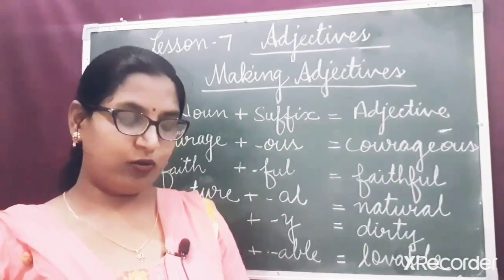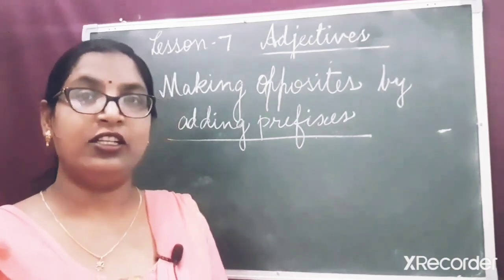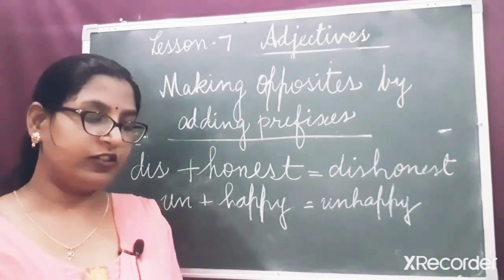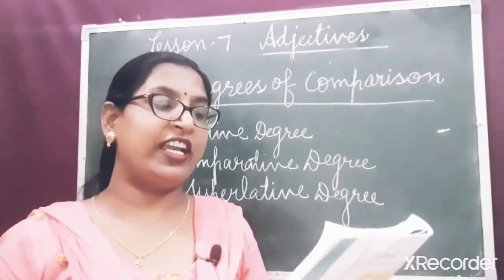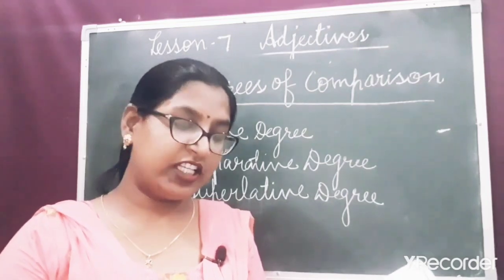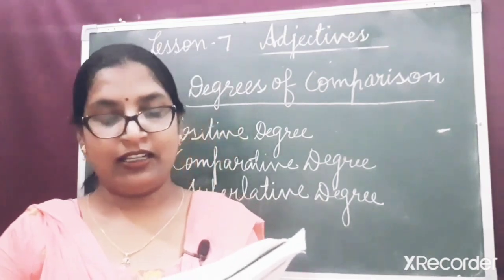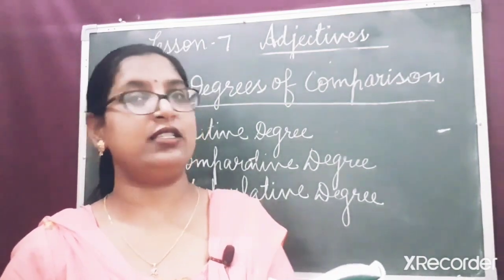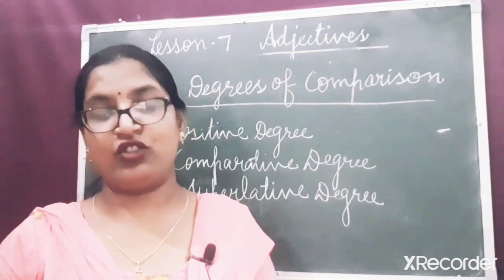Lesson - 7 Adjectives Part - 2